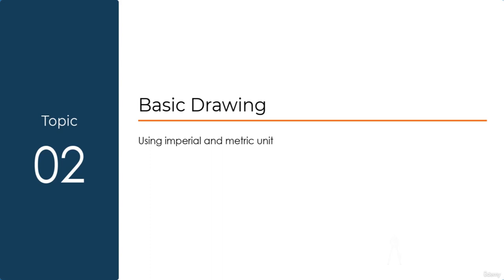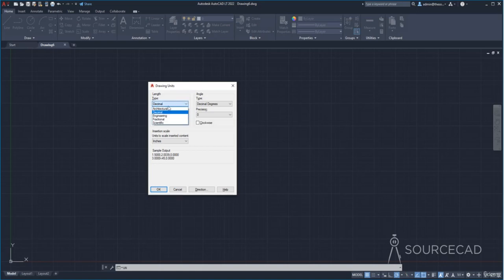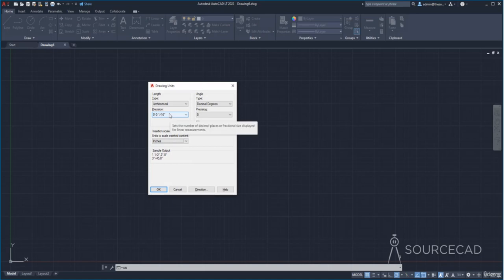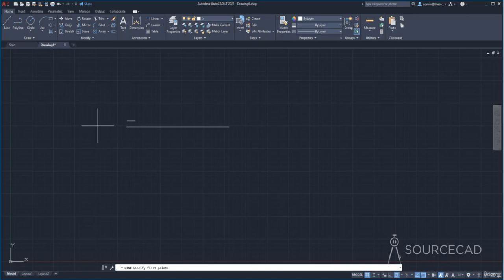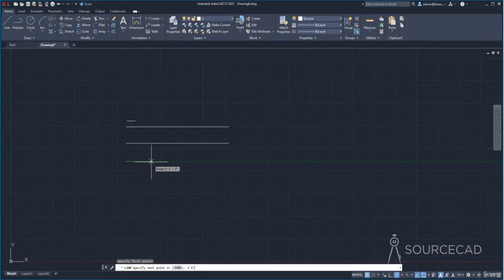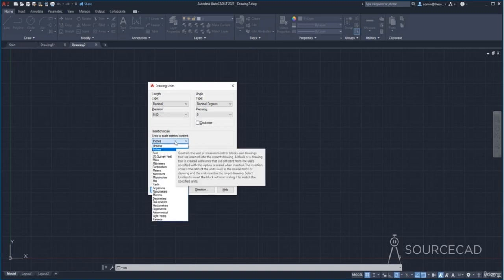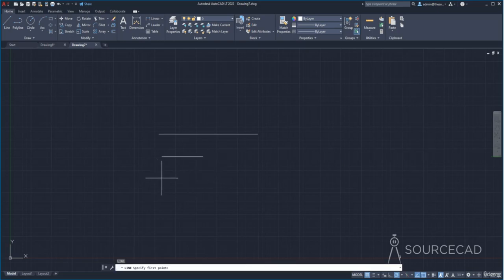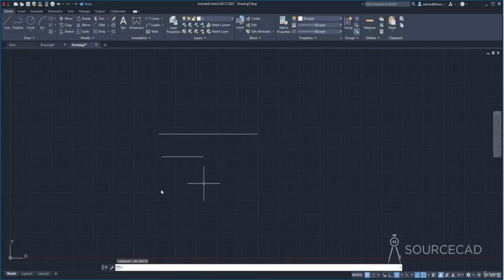Using Imperial and Metric unit I AutoCAD Beginners course 2022 I Speed Technology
If you're a beginner in AutoCAD and need to learn how to use both imperial and metric units, this tutorial is perfect for you. With step-by-step instructions and demonstrations, you'll quickly grasp the concepts and techniques needed to create accurate drawings using different units of measurement. Join Speed Technology as they guide you through this comprehensive course and take your AutoCAD skills to the next level.